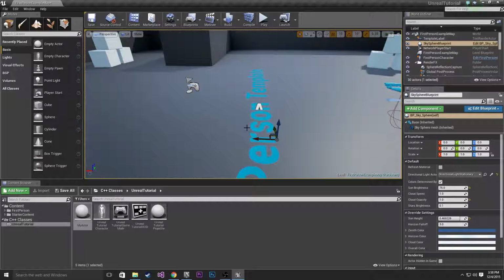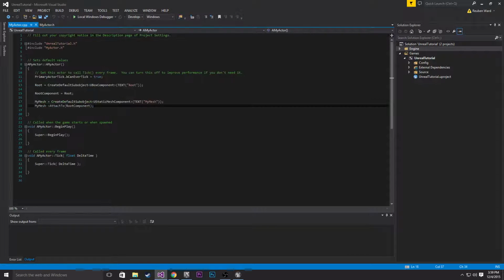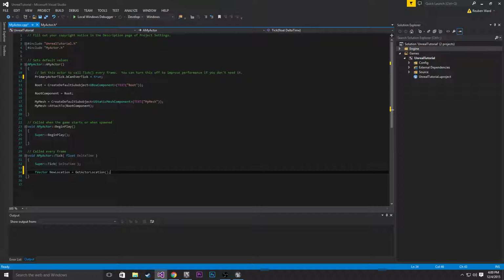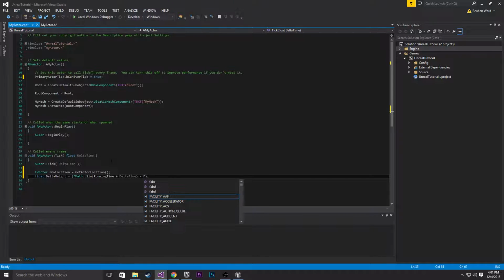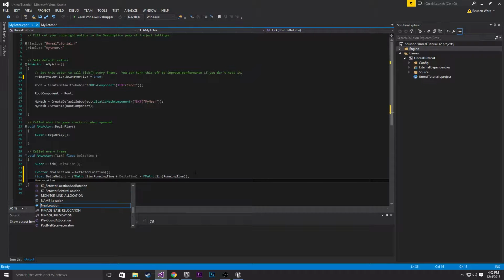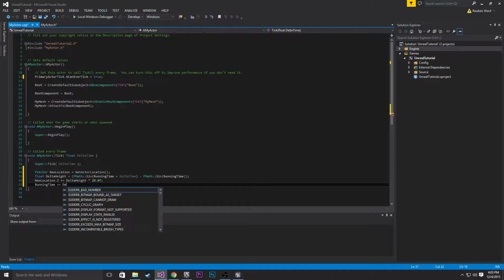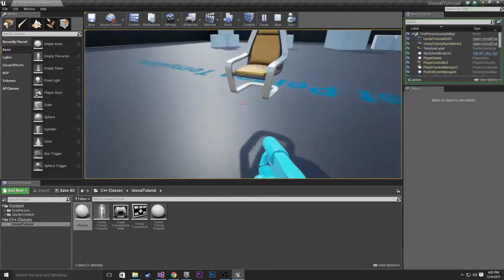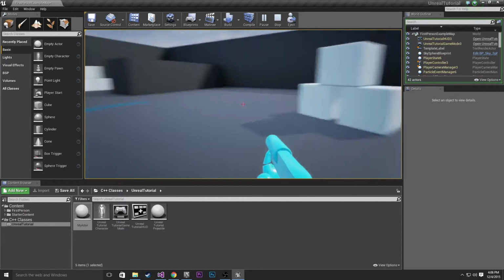Unreal Engine C++ Tutorial #2 - Tick function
In this one we'll be adding some customization to our actor we made. It will now float around, which we'll achieve using the tick function.

Unreal Engine Tutorial : Welcome back! I've decided to restart the series and I will be covering everything i've already gone over, however in more detail, and with better quality :)

What the series is about:
In this series I aim to cover all areas of using C++ with the unreal engine. After enough tutorials, i'll combine all the knowledge learned to create some sort of game ( likely a horror game of some sort ) Although the series will mostly focus on C++, i'll also cover linking blueprints to C++ along with texturing and level design.